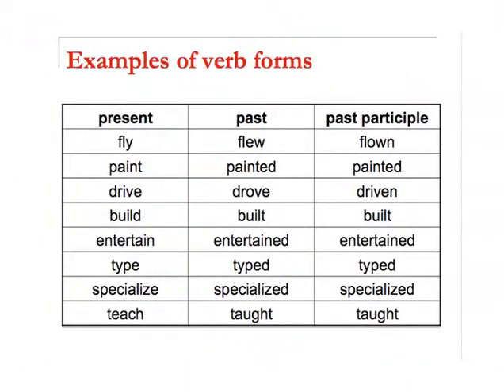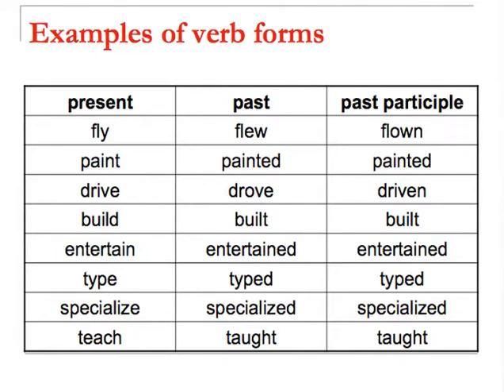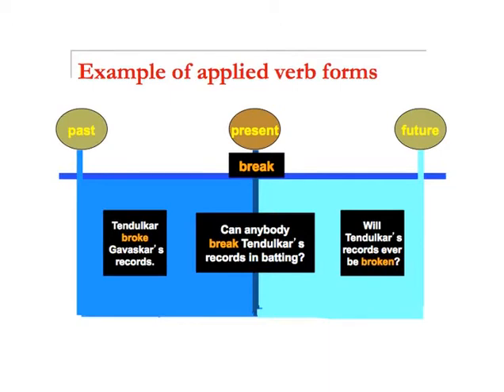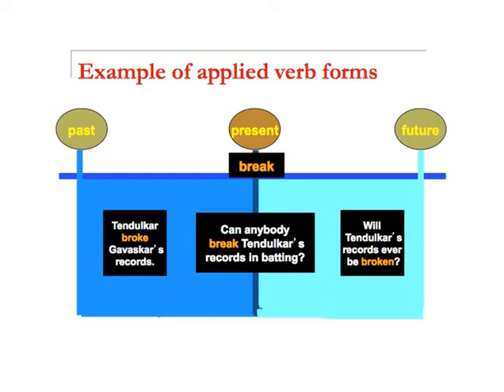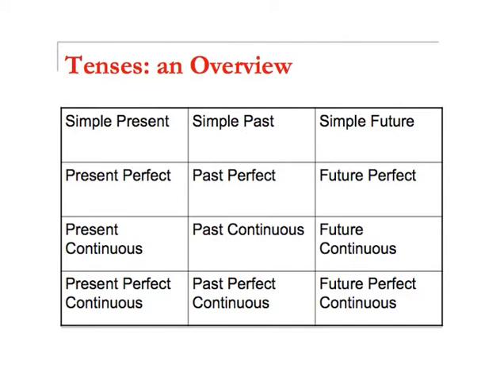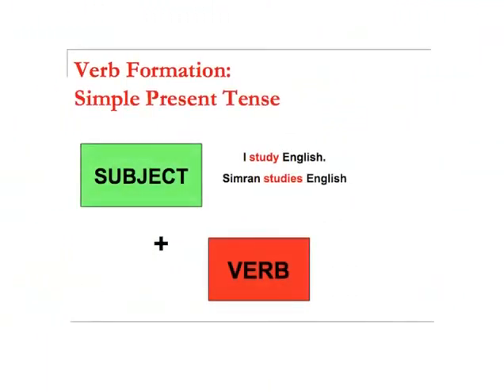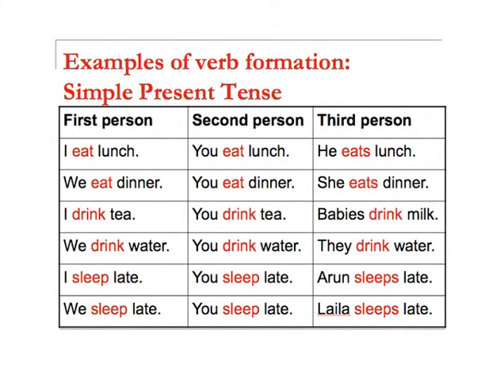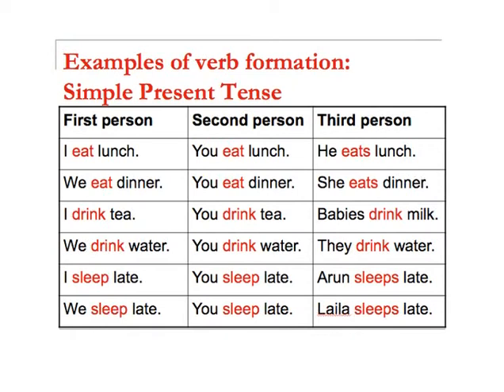English SKS 58 Introduction To Tenses Present Tense Simple Perfect 1